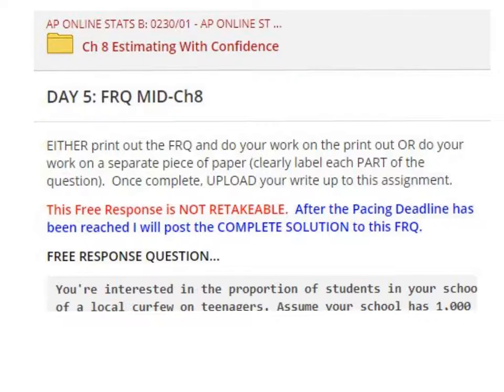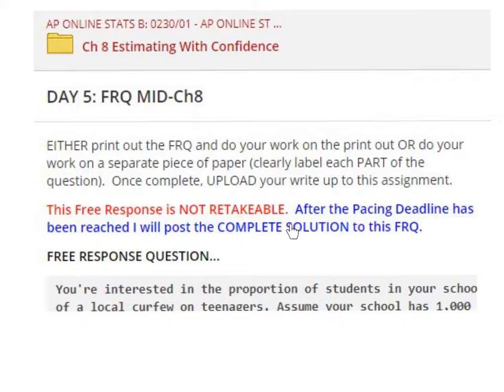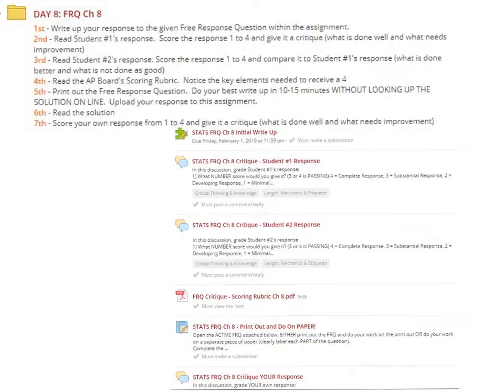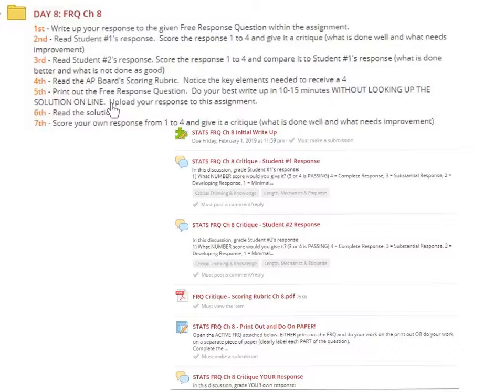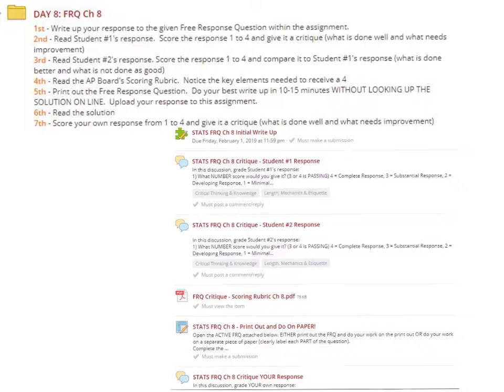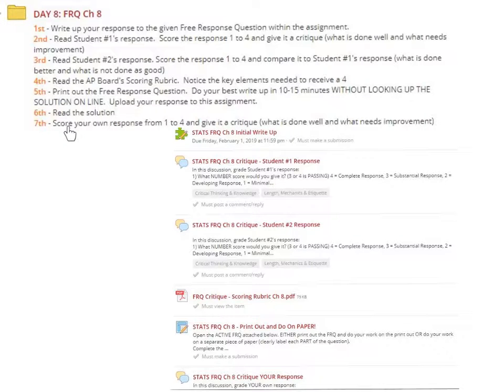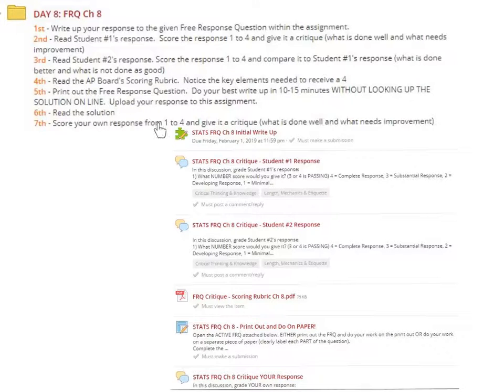AP Stats FRQ Process